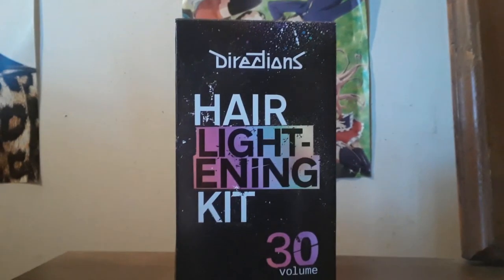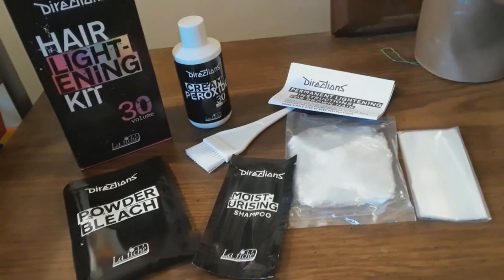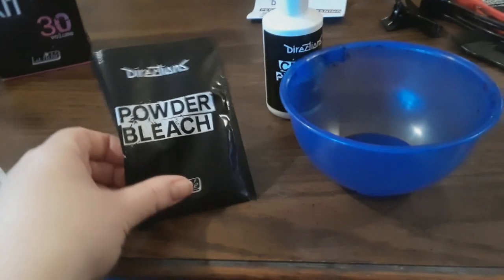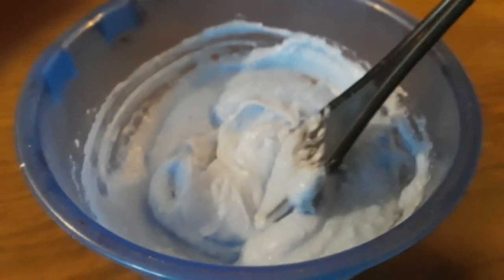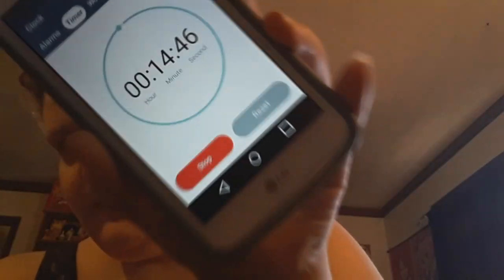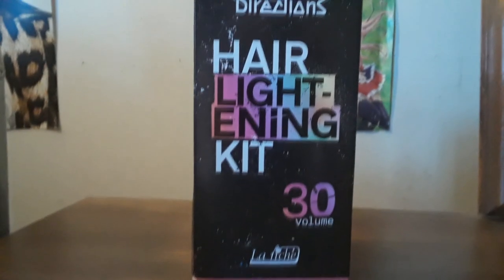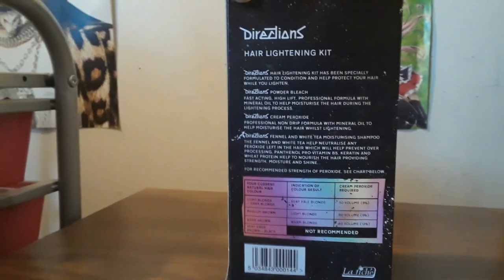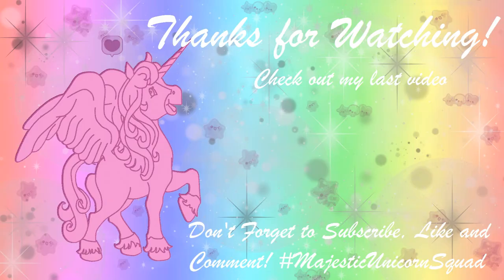Directions Hair Lightening Kit First Impressions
Hello Unicorns!

I hope you all enjoy this First Impressions of me trying out the Directions Hair Lightening Kit in 30 Volume! Thank you to Blue Banana for sending me the product! You can check them out for amazing hair color, clothing, accessories and so much more alternative fashion goods!

Help me to get a new lens for my camera! I will send you something back in return!!